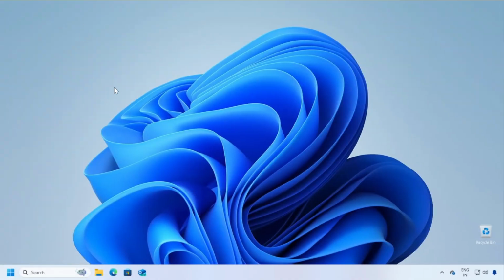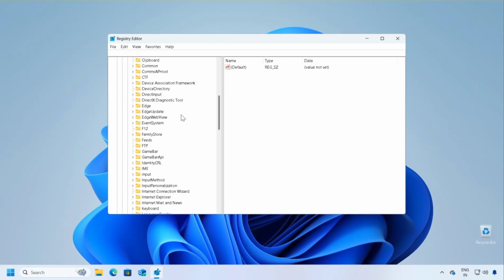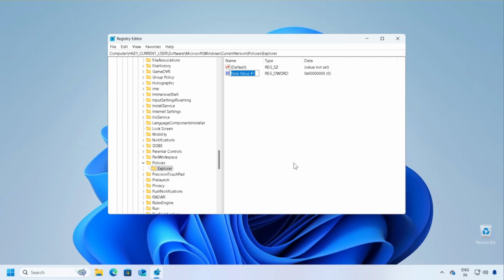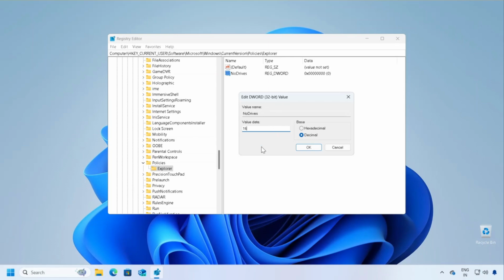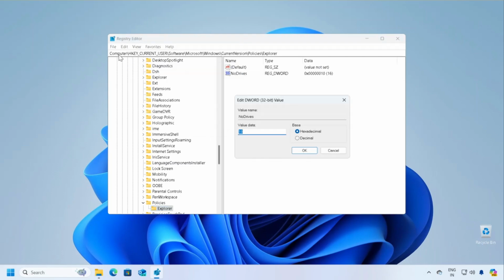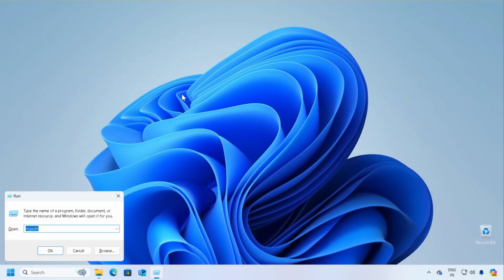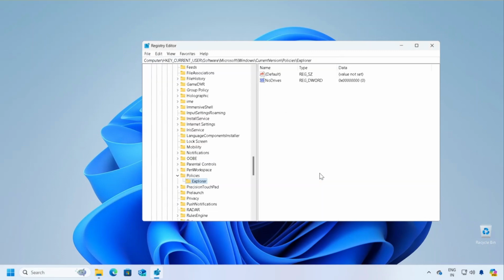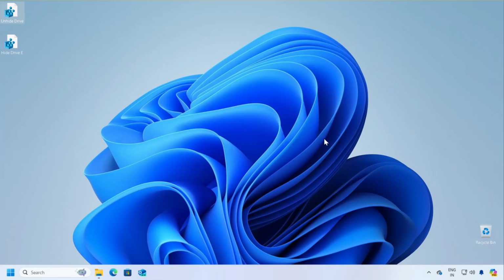🔒 How to Hide or Unhide Drives in Windows 11 | Easy Steps!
Are you tired of cluttered File Explorer views? In this quick tutorial, I’ll show you how to completely hide or unhide drives in Windows 11. Whether you want to keep sensitive data private or simply declutter your drive list, these steps are a breeze!

Follow Video for detailed Steps:
Registry Path :
HKEY_CURRENT_USER\SOFTWARE\Microsoft\Windows\CurrentVersion\Policies

Use Decimal value according to your Drive Letter for Hide and Unhide
Drive A : 1
Drive B : 2
Drive C : 4
Drive D : 8
Drive E : 16
Drive F : 32
Drive G : 64
Drive H : 128
Drive I : 256
Drive J : 512
Drive K : 1024
Drive L : 2048
Drive M : 4096
Drive N : 8192
Drive O : 16384
Drive P : 32768
Drive Q : 65536
Drive S : 262144
Drive T : 524288
Drive U : 1048576
Drive V : 2097152
Drive W : 4194304
Drive X : 8388608
Drive Y : 16777216
Drive Z : 33554432
All – 67108863